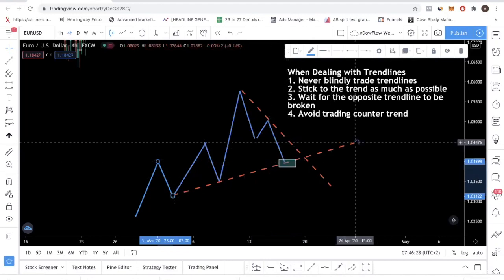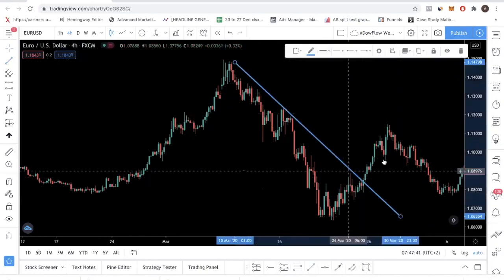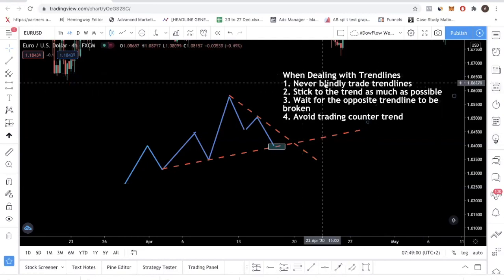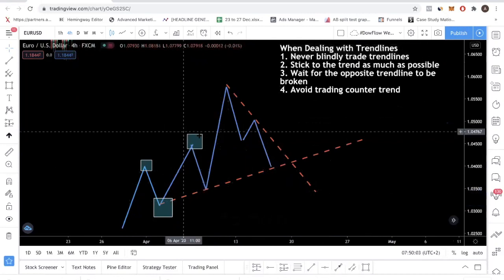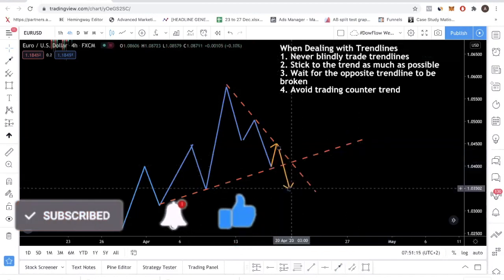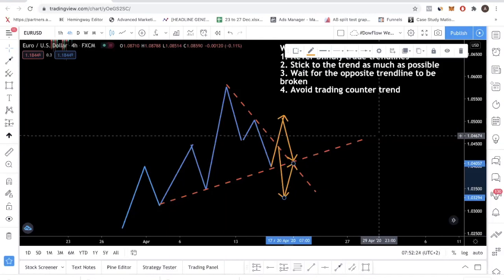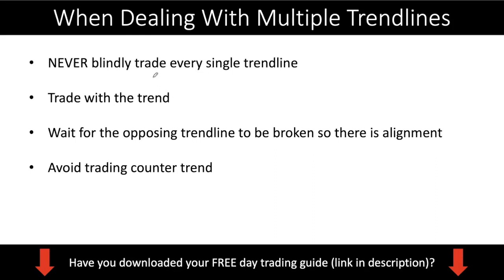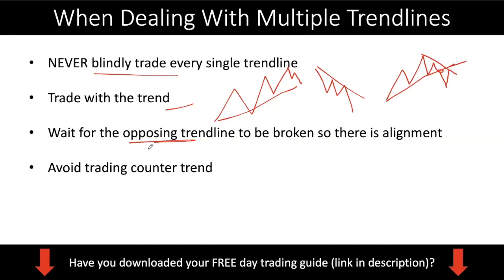A Trendline Trading Strategy: How to Deal With Conflicting Trendlines | Trend Lines Trading Strategy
When creating trading charts, trend lines can be drawn by eye, but rule-based trend lines have a long history of actually improving results, partly due to the fact that everyone knows the rules and draws the same lines. In doing so, it gives some practical meaning to the phrase reading the market's mind.

One of the most common problems with the trendline trading strategy is when there are multiple trendlines in conflict.

If you see a trend trendline and a counter trend trendline, what should you do? These four guidelines will help you if you're confused about how to trade forex.

Rules-based trend lines are those that start and end according to clearly defined conditions, such as starting at the lowest low of the last three support levels and ending at the highest high of the last three resistance levels. A rule-based trend line is superior to an impressionistic trend line for three reasons:

This is the first step. You cannot impose your own view on what the trend should be.

Secondly, you can use it to buy a security when its price is rising or to sell it when its price is falling.

This is the third. It helps you avoid losing money by showing you the right exit at the right time.